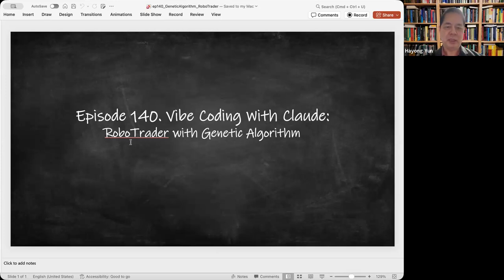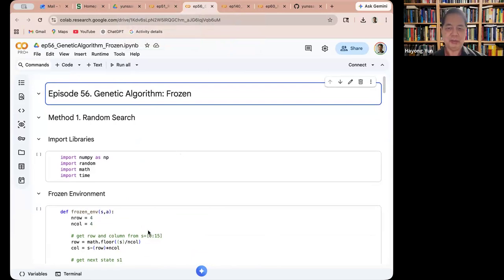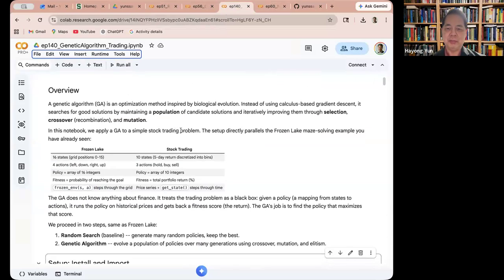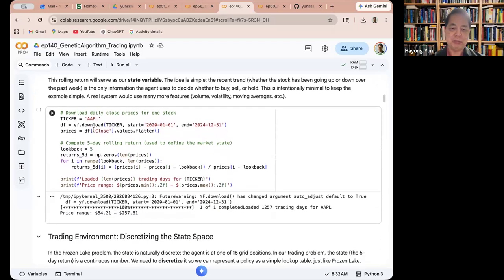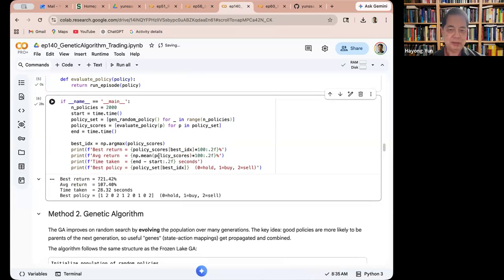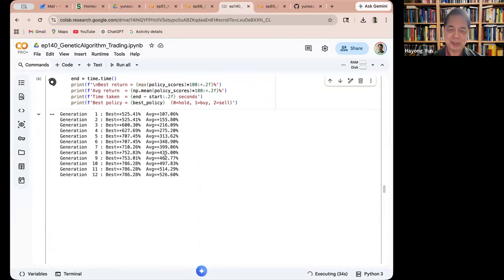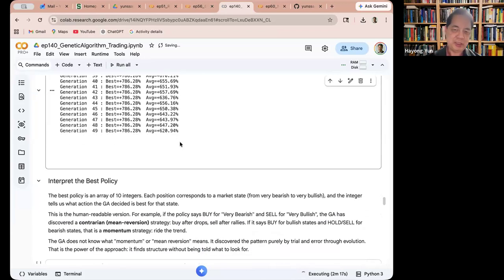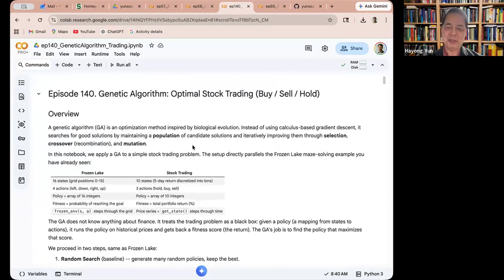Episode 140. Vibe Coding with Claude: RoboTrader with Genetic Algorithm